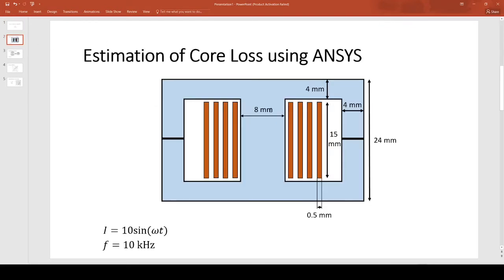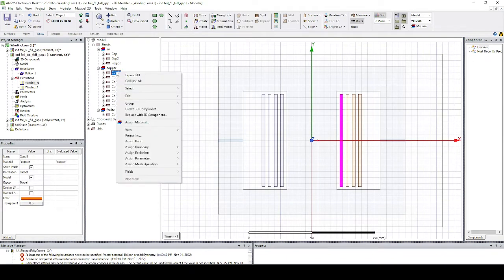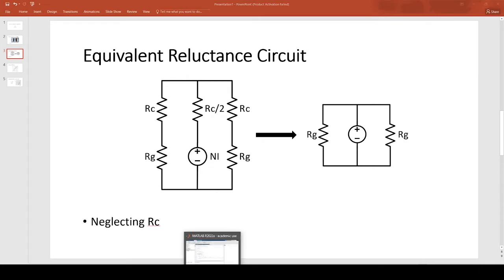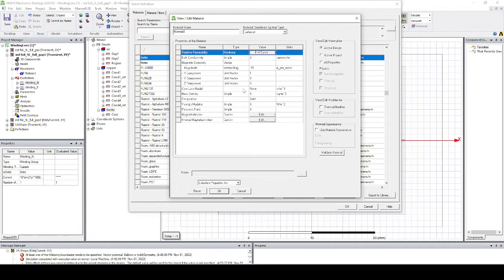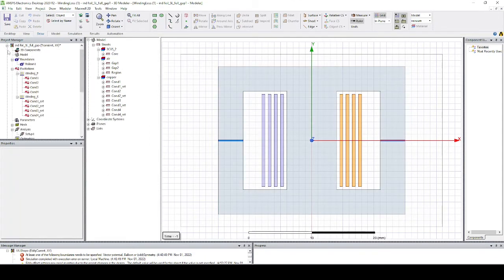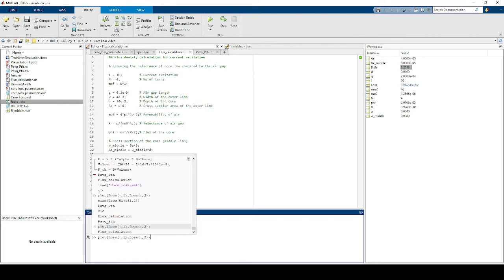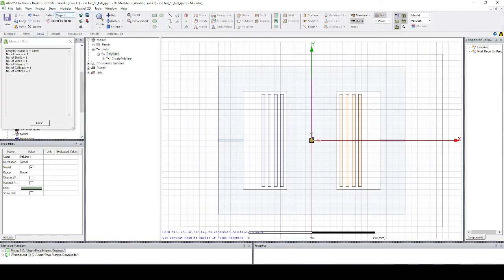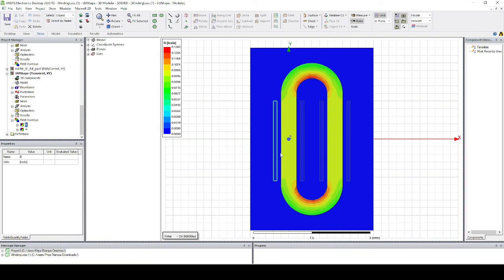ANSYS Maxwell 2D tutorial 4: Core loss calculation | EE 6102 | EE, IITB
Course: High-frequency Magnetics for Power Electronics
Instructor: Prof. Shiladri Chakraborty
Simulation and video tutorial: Priya, Teaching Assistant, Research Scholar, Dept. of EE, IIT Bombay